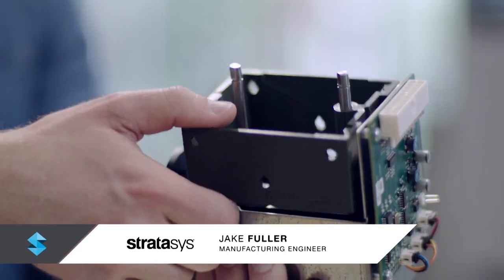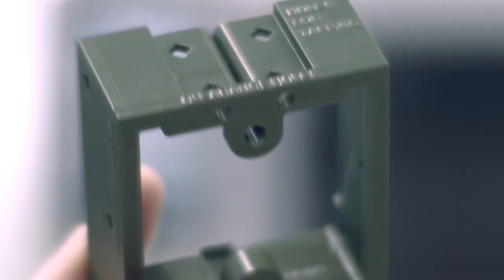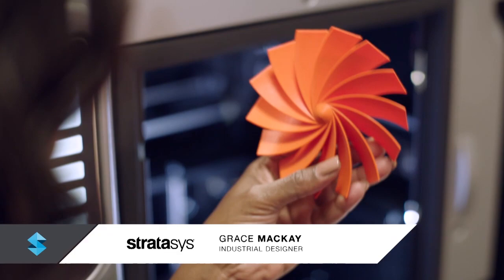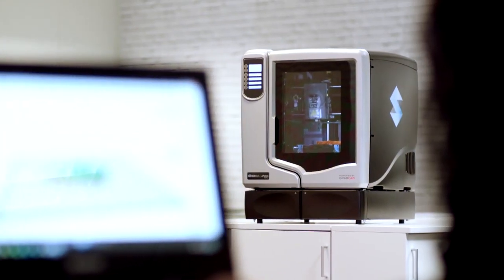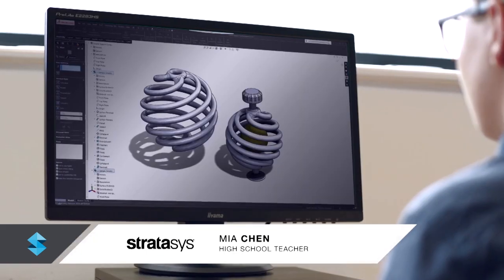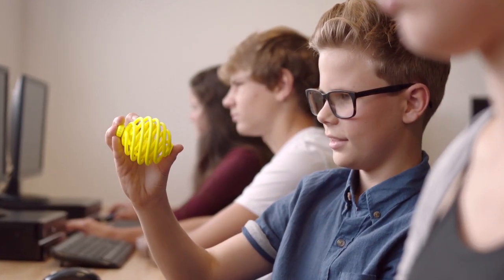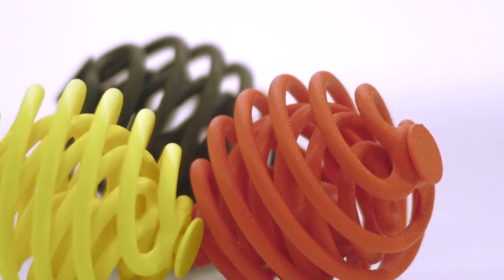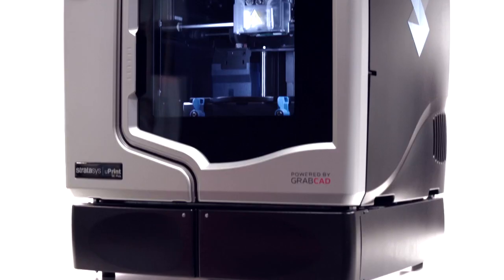uPrint. You Win. | Professional 3D Printing for Everyone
To learn more about the uPrint Professional Desktop 3D Printer
To learn more about the GrabCAD Print platform that powers the uPrint

With the uPrint desktop 3D printer from Stratasys, professional 3D printing has never been more accessible and affordable.

The uPrint is a platform for designers, educators, rapid prototyping managers, and engineers to confidently bring their ideas to life. Seamless integration with GrabCAD Print creates a streamlined 3D printing workflow that results in robust and durable 3D printed parts.